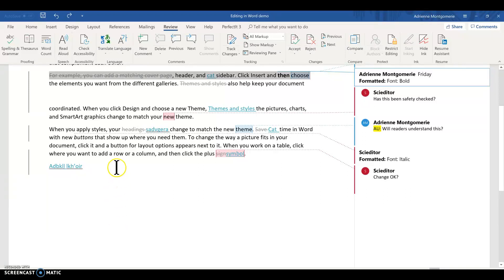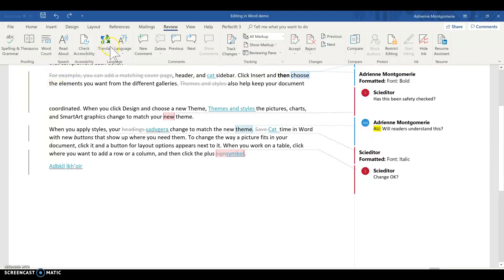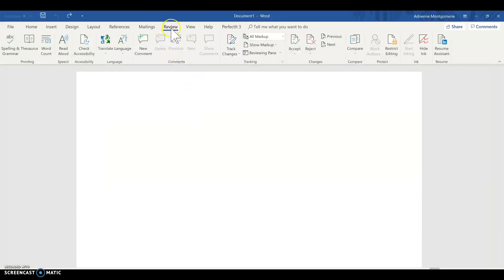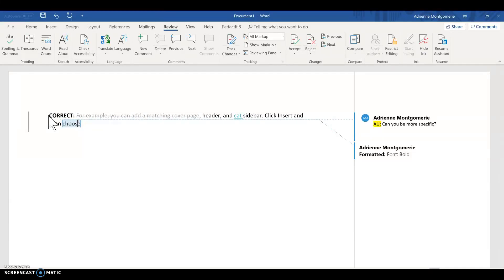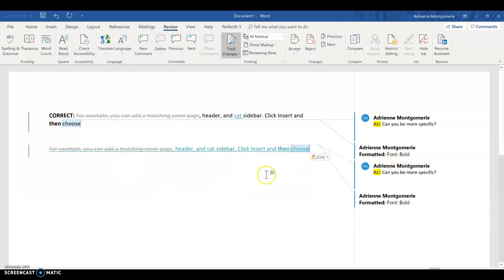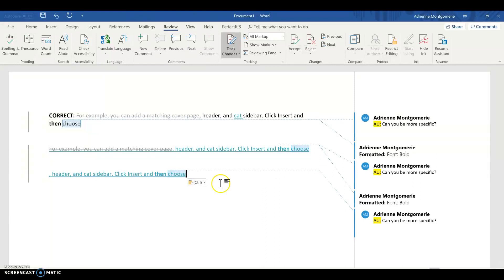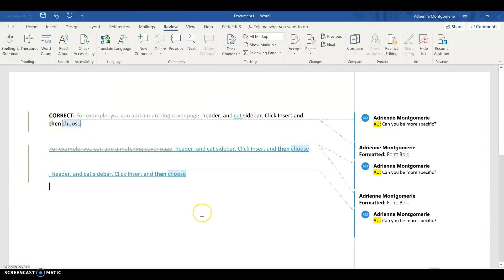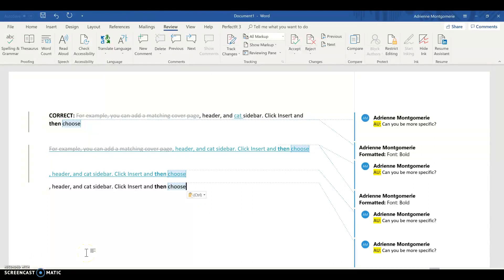pasting with Track Changes in Word 365 (2016) for Windows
How to paste text with tracked changes in MS Word 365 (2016) using Windows 10. For more tips on making the most of Word, check out the self-study workbook: Editing in Word 2016